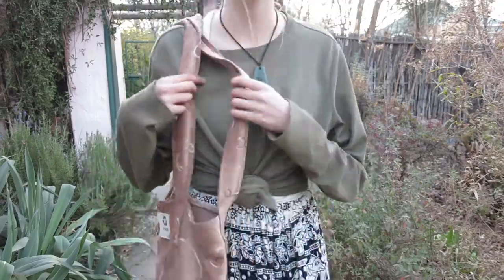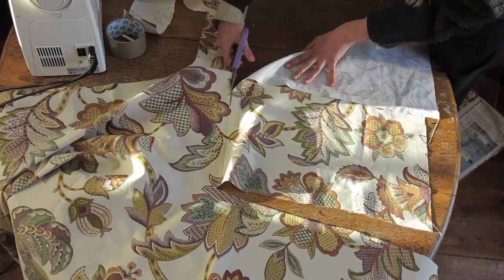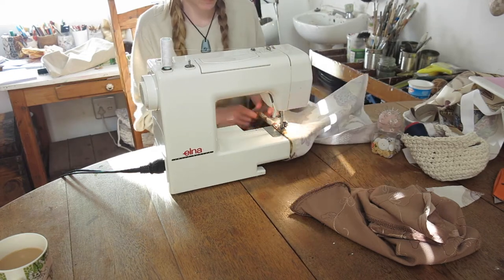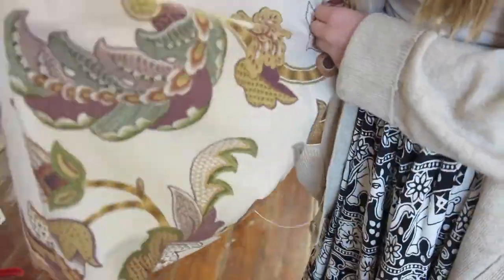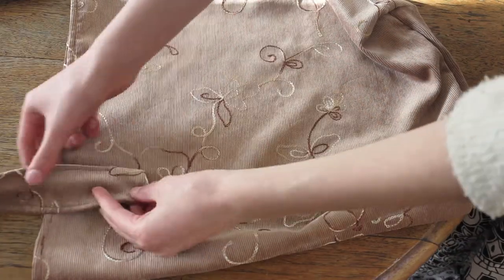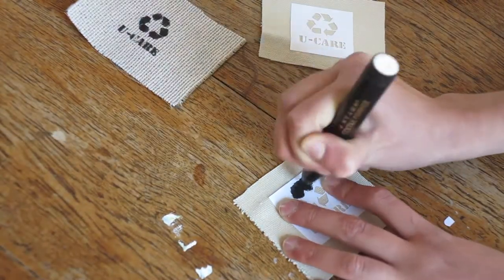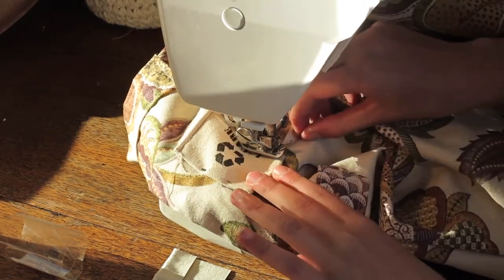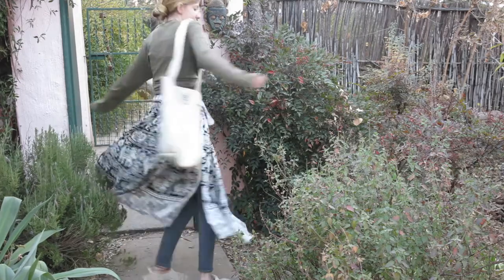How to make tote bags :) simple sewing tutorial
I will be showing you how to Diy your our sturdy, practical  but adorable tote bag :)  I really hope you enjoy!

Measurements :

73cm - 45cm piece of fabric
106cm - 10cm  piece of fabric (2)